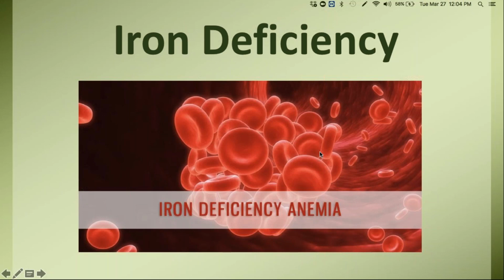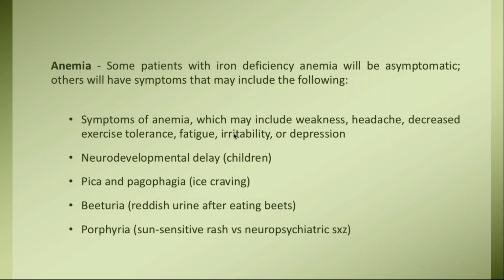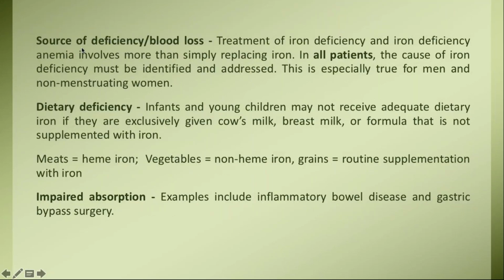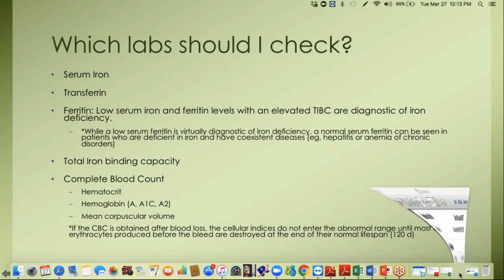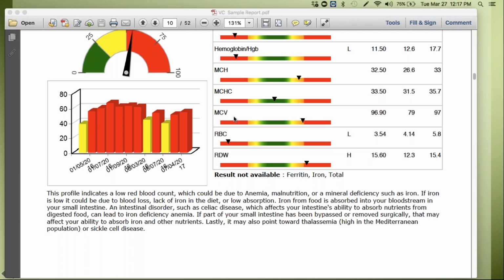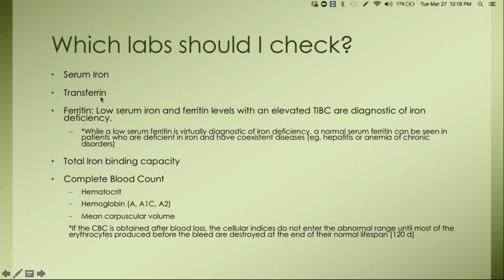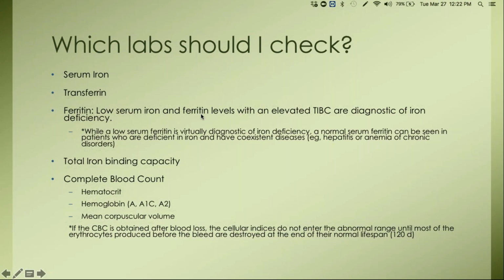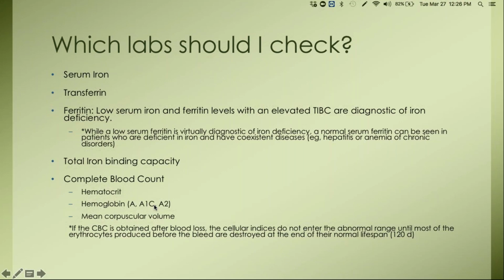VirtualClinic 'Clinical Pearls and Profits' Iron Deficiency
'Increase Your Revenue' Iron Deficiency